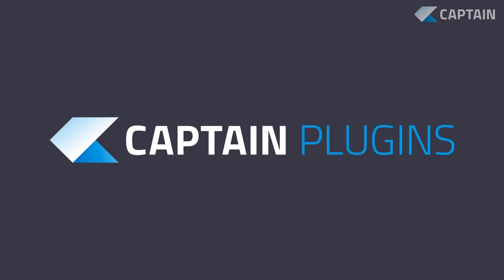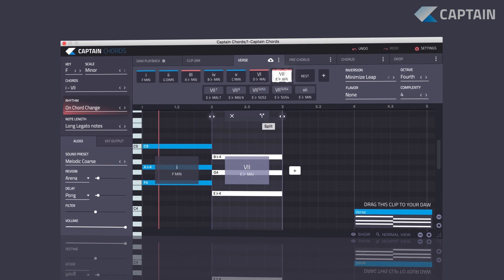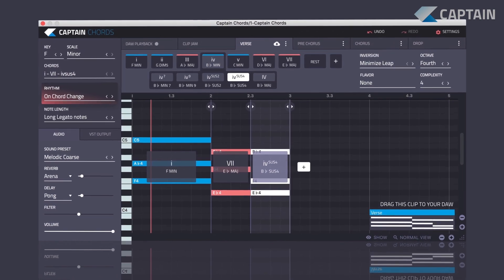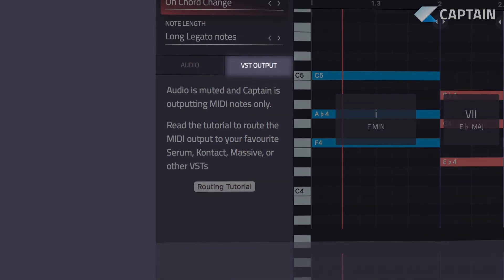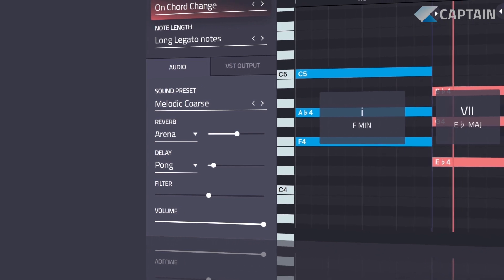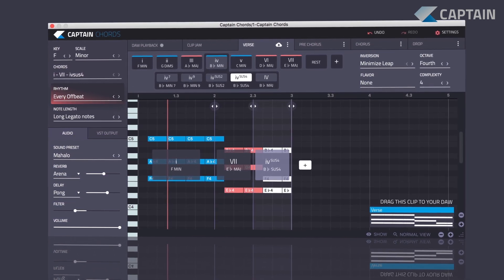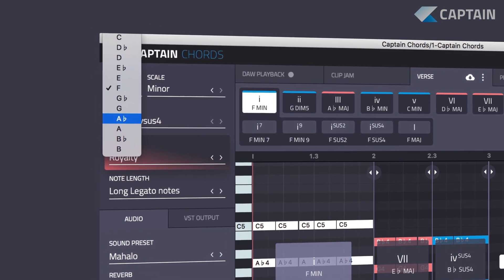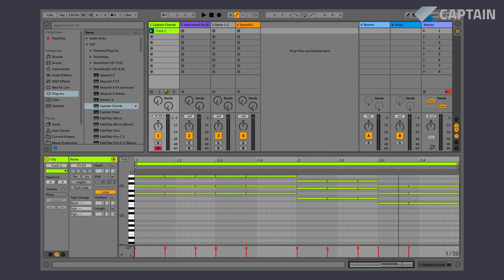Captain Plugins from Mixed In Key (Captain Chords for chord progressions) VST/AU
NEW SOFTWARE!!! This is the new Captain Plugins collection from Mixed In Key. Compose chord progressions in Ableton Live, Logic and other DAWs. More plugins coming soon: Captain Hook, Captain Melody, Captain Bass and a few secret ones